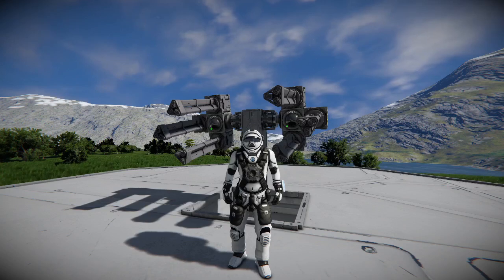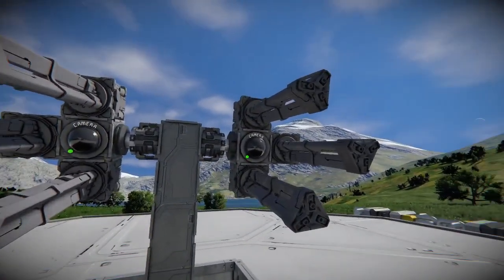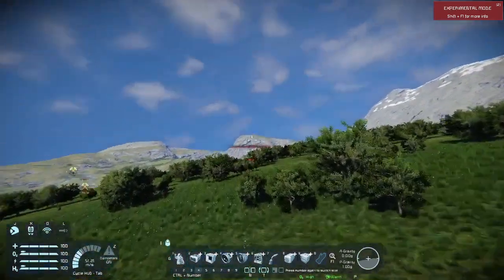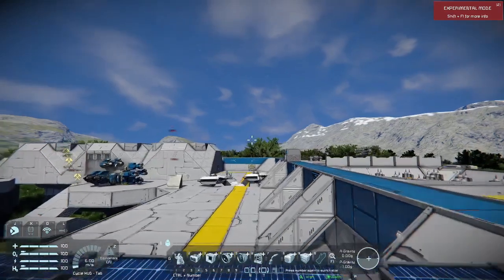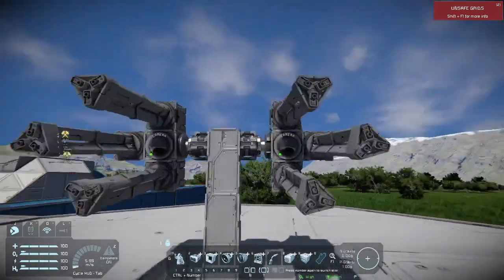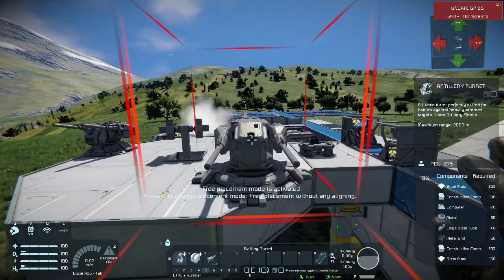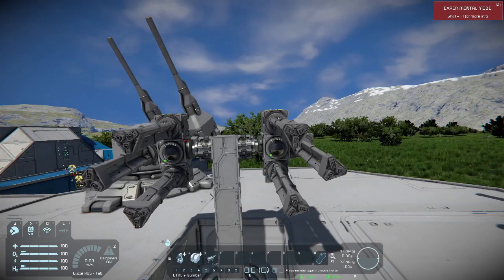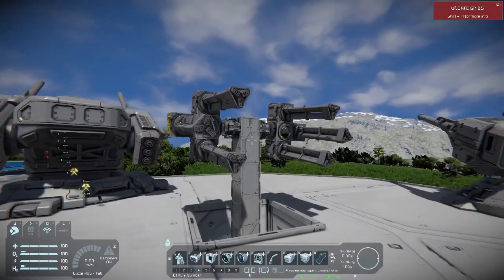A New Way To Turret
After some experimenting with custom turrets I found what I think is a new maybe better way to build custom turrets with more guns in less space in space engineers.